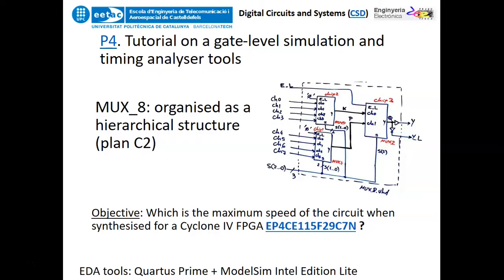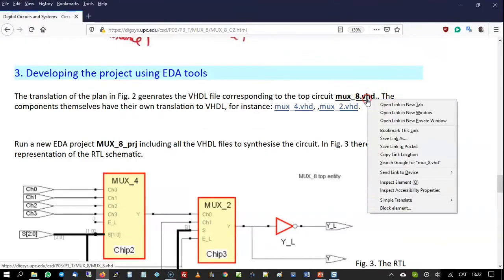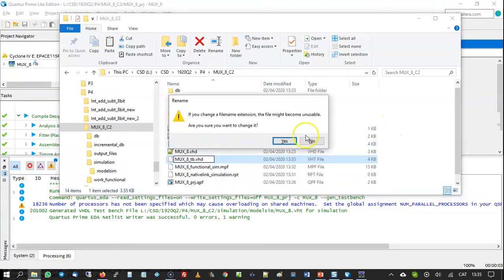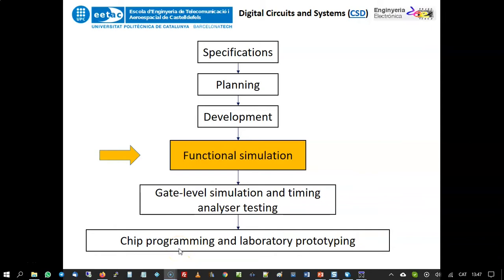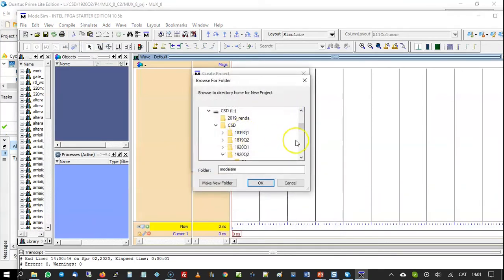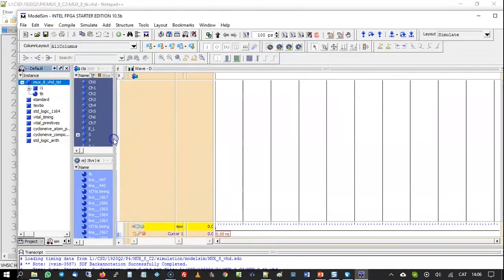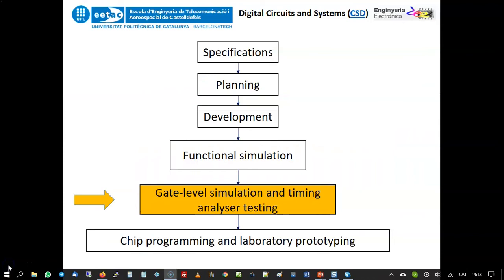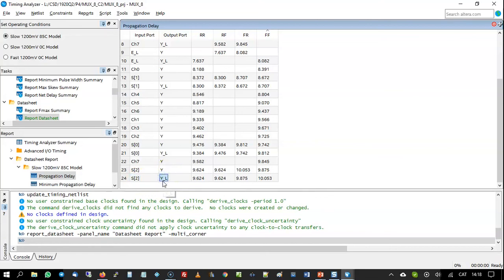UPC - EETAC - CSD - P4: How fast can run this MUX_8?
Digital Circuits and Systems (CSD) recording the tutorial on VHDL gate-level simulation and timing analyser tools. The chip analysed is the MUX_8 solved using a multiple-file hierarchical approach (plan A.

The full tutorial on the design of this chip is available